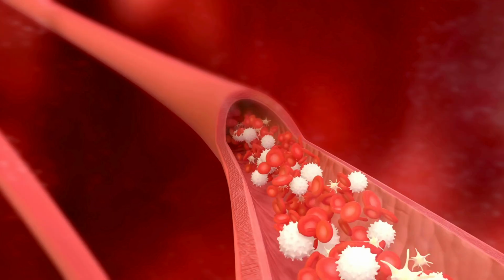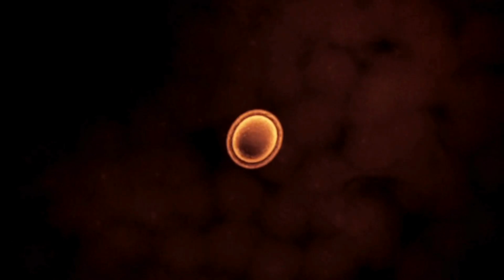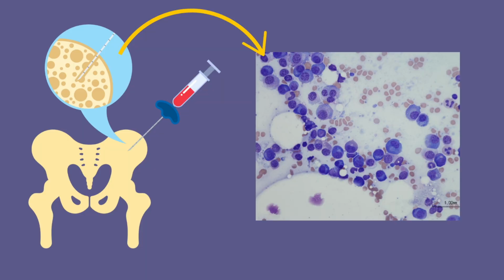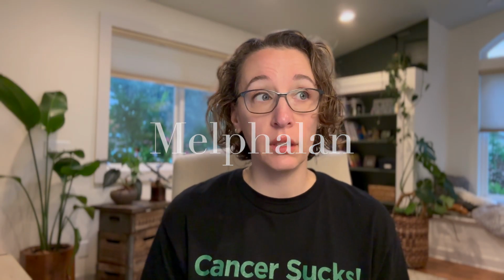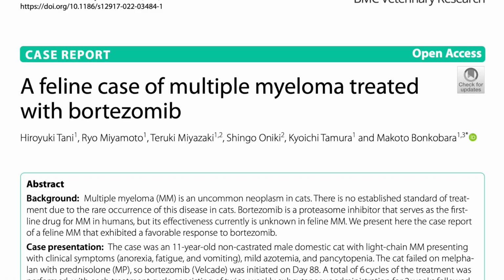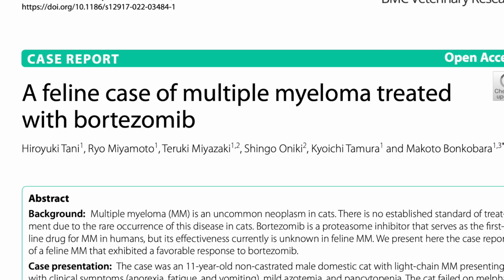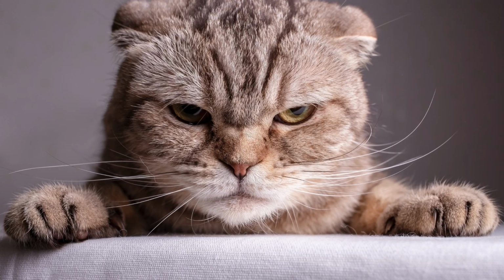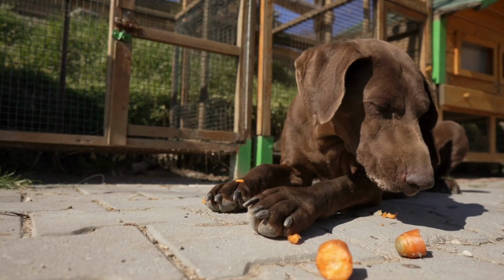Canine & Feline Multiple Myeloma: Diagnosis, Treatment & Life Expectancy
Canine & Feline Multiple Myeloma: Diagnosis, Treatment & Prognosis

In this video, veterinary oncologist Dr. Vanessa Rizzo explains multiple myeloma in dogs and cats — a cancer of plasma cells. You’ll learn how this disease affects your pet, what clinical signs to watch for, how it’s diagnosed, treatment options including chemotherapy and newer therapies, and what to expect for your pet’s prognosis.

Multiple myeloma is a cancer of the plasma cells, a type of white blood cell that produces antibodies. When these cells become cancerous, they can overproduce proteins and crowd out normal cells, causing complications like bone lesions, kidney disease, high calcium, thick blood, clotting disorders, and immune system suppression.

This video is ideal for:
Pet parents looking for trustworthy information about canine or feline multiple myeloma
Veterinarians seeking guidance for treatment plans when specialty care isn’t accessible
Anyone wanting to understand chemotherapy, targeted therapy, pain management, diet, and supplements for pets with multiple myeloma.

⏱ Timestamps
0:00 Introduction & what is multiple myeloma
1:15 Plasma cells & how cancer develops
3:30 Clinical signs of multiple myeloma
5:45 How multiple myeloma is diagnosed (lab work, electrophoresis, bone marrow aspirate)
8:50 Chemotherapy treatment options for dogs & cats
11:45 Targeted therapy (proteasome inhibitors)
13:30 Pain management strategies
14:30 Nutrition & supplements to support pets
16:15 Prognosis and life expectancy
17:45 How Hope Veterinary Oncology Services helps pets & local veterinarians

⚠️ Important Note: Multiple myeloma is serious but treatable. Always consult your veterinarian before starting treatment. This video is educational and not a replacement for professional care.

🐾 Need a personalized Cancer Care Plan?
If your pet has been diagnosed with multiple myeloma, we can work with your local veterinarian to create a customized treatment plan that includes:
Diagnosis interpretation & what to expect
Treatment options & stepwise plans
Monitoring, diet, supplements, and long-term support